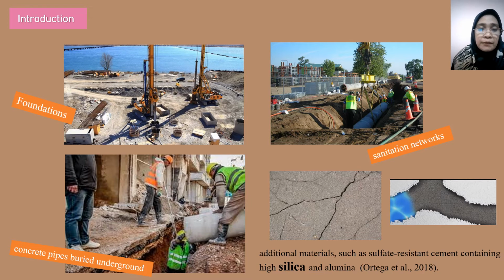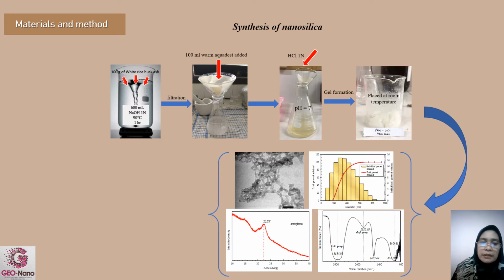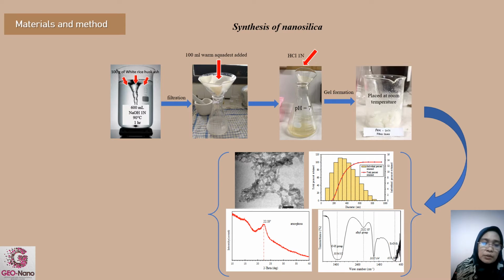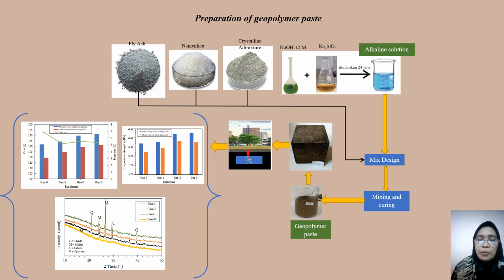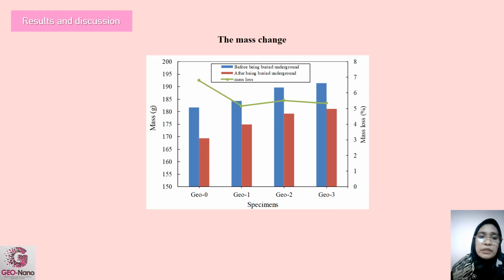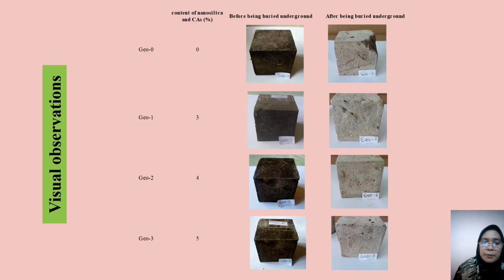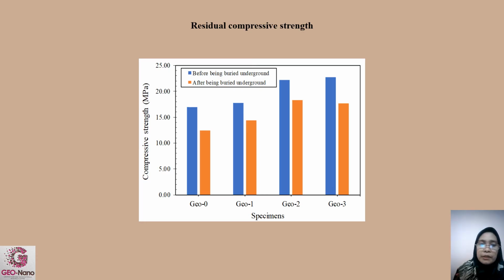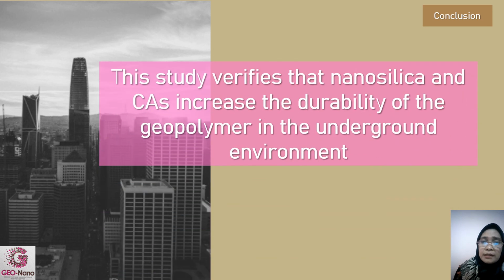Influence of nanosilica and CAs on the short term behaviour of buried underground geopolymer paste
Bahan tambahan kuliah "Teknologi Bahan" mahasiswa Teknik Sipil Universitas Abulyatama.

Disampaikan pada Seminar Internasional di Institut Sains dan Teknologi AKPRIND, Yogyakarka, 10 September 2021.